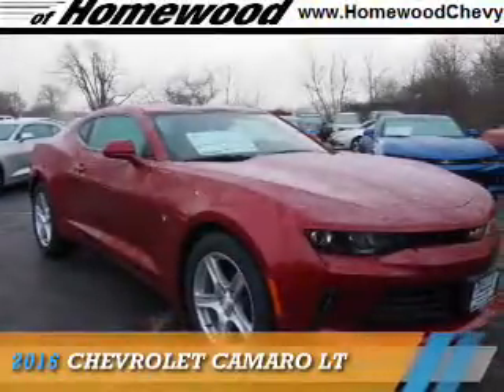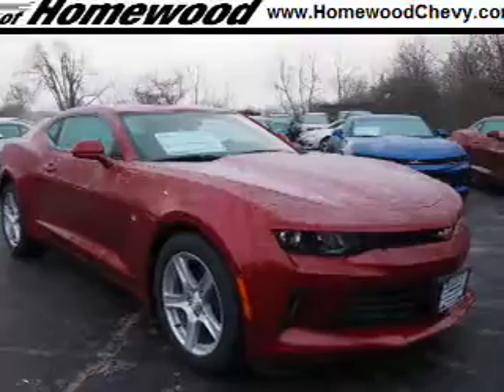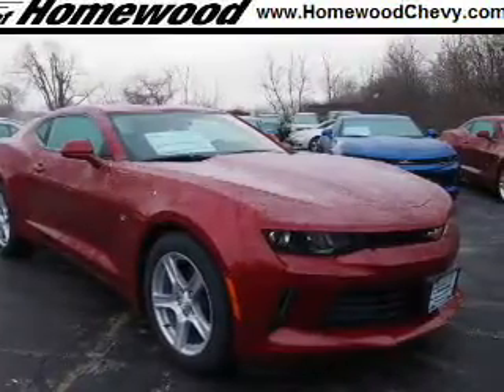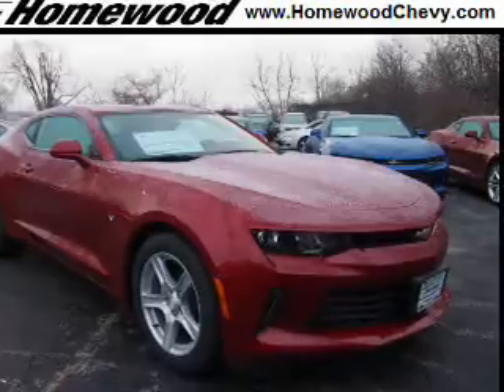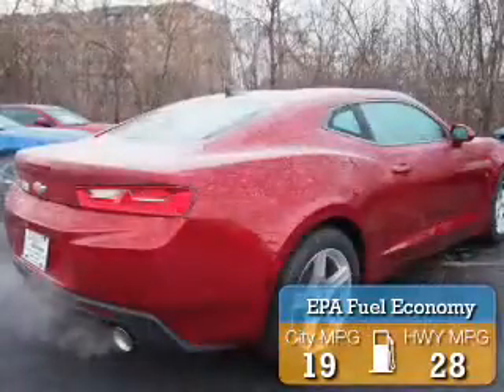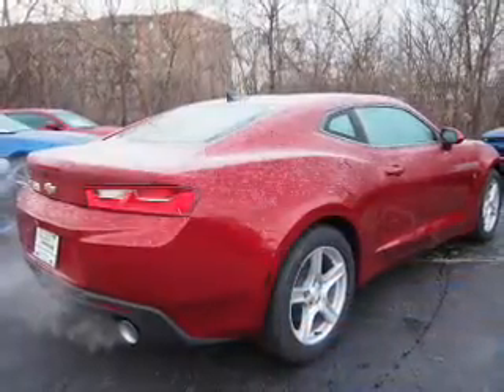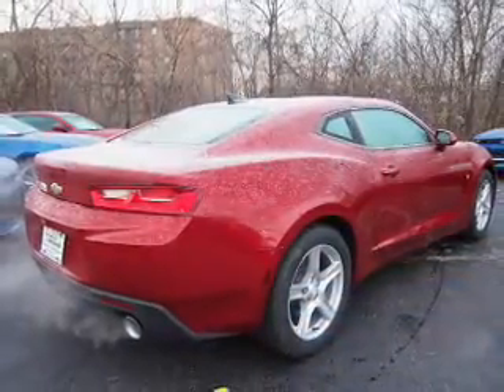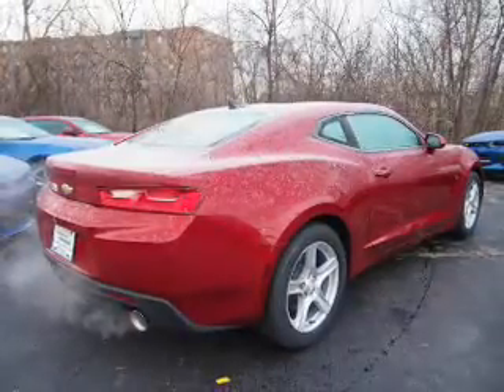2016 Chevrolet Camaro 16727 - Homewood IL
Year: 2016
Make: Chevrolet
Model: Camaro
Trim: LT
Engine: 3.6 liter 6 Cylindercylinder RWD
Transmission: Automatic
Color: Garnet Red
Mileage: 2
Address:
18033 Halsted St
Homewood, IL 60430
VIN:1G1FB1RS1G0143220